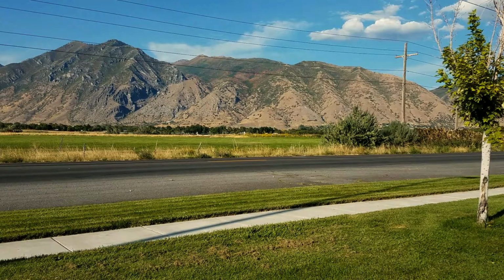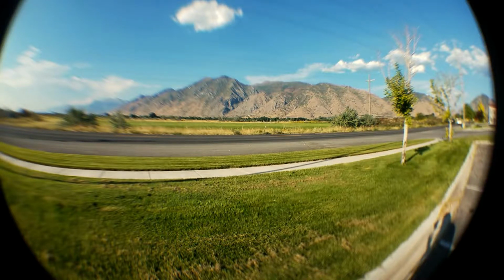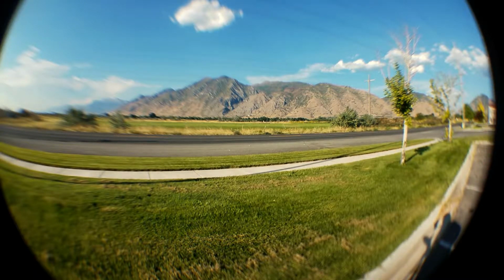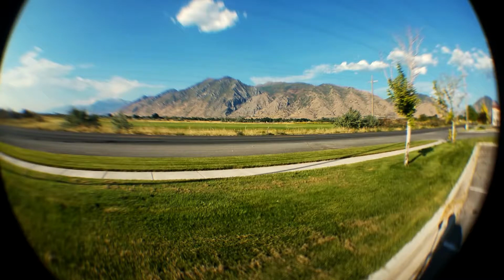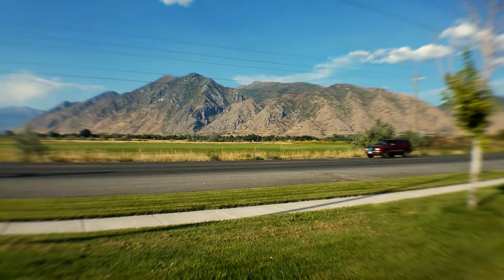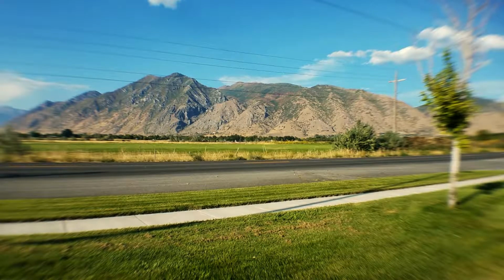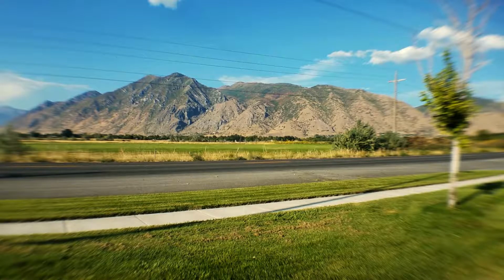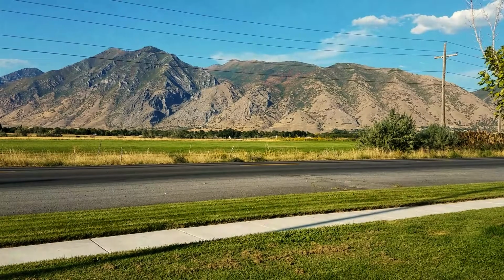Testing $7 WALMART wide/fisheye lenses for cell phones | ONN lens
Today we test more cheap lenses from WALMART.  The kit includes a wide angle lens, and a fisheye lens.  Is it worth the $7 you will pay for it?

Judge for yourself.